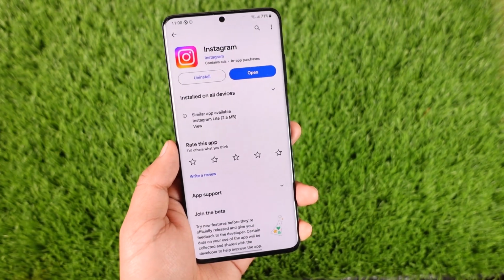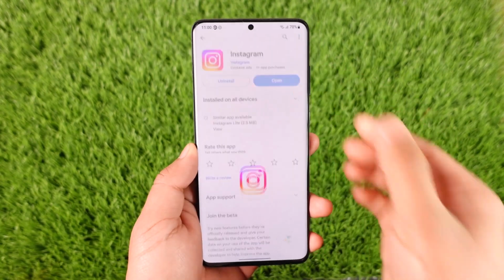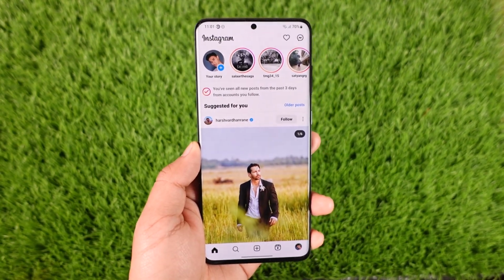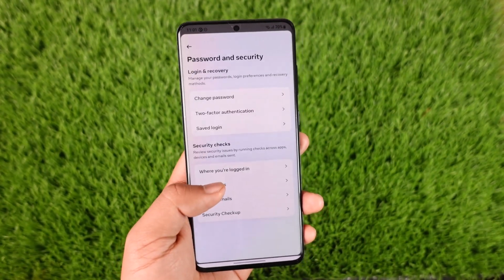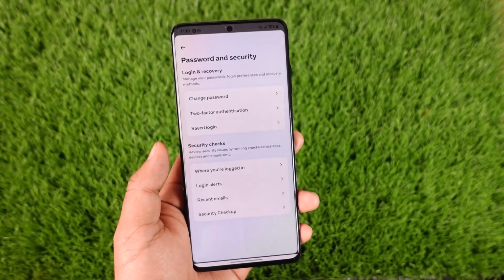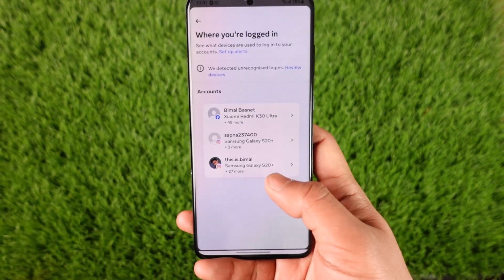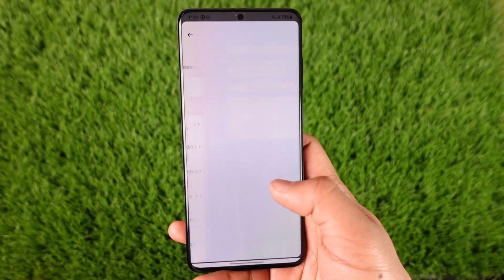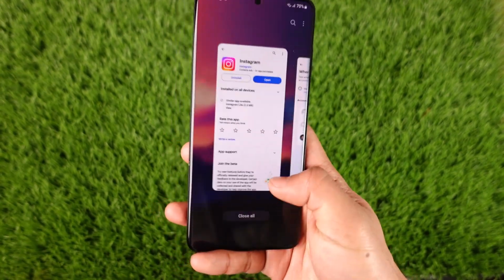How to Remove Insta ID from Another Phone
In this tutorial video, I am simply going to show you how you can remove your Instagram ID from another phone.

~Chapters:
0:00 Introduction
0:12 Remove Insta ID from Another Phone
1:08 Conclusion